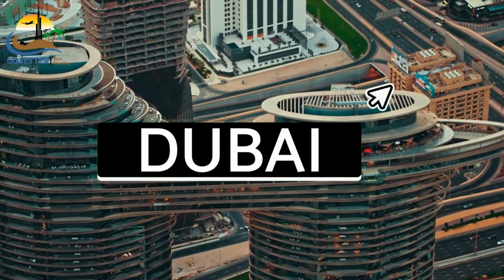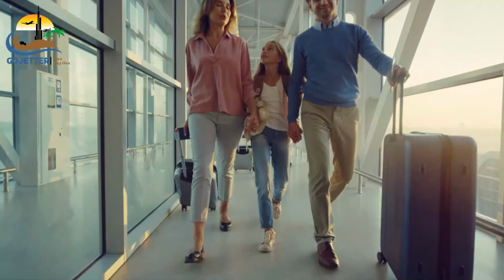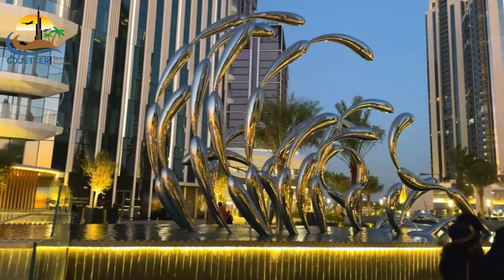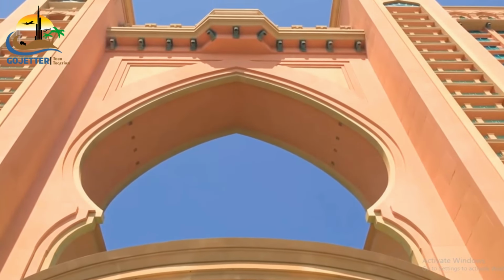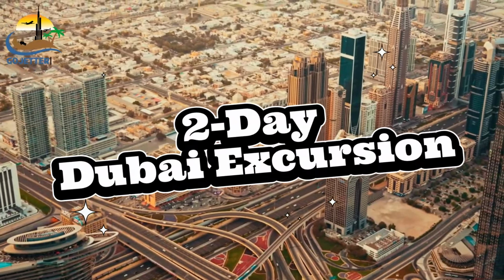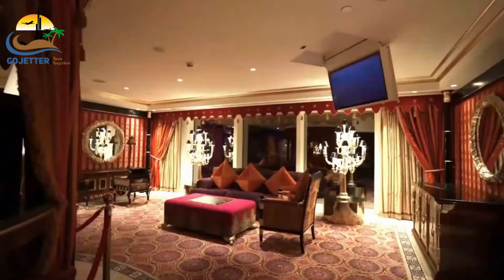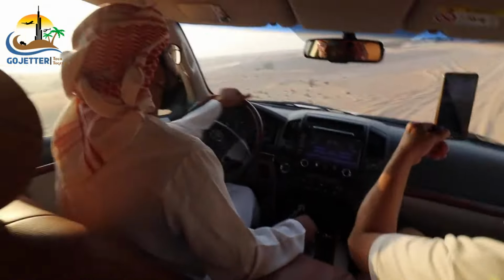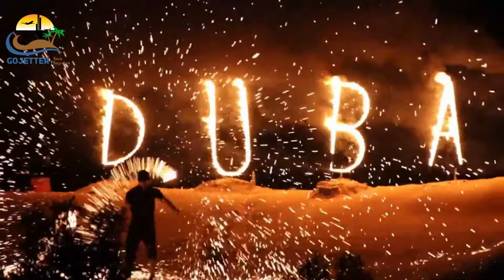"Unforgettable Dubai Transit Tour | 1-2 Day Adventure with GoJetter Travel & Tours"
🌟 Welcome to Dubai with GoJetter Travel and Tours! 🌟
Discover how to make the most of your layover or weekend in one of the world’s most iconic cities.

🛬 1-Day Transit Tour – Perfect for stopover travelers!
From a warm airport welcome to exploring landmarks like the Dubai Frame, Al Bastakiya, Burj Al Arab, and more – experience the essence of Dubai in just one day. Seamless transfers, stunning sights, and a taste of tradition & modernity.

🏜️ 2-Day Dubai Excursion – Dive deeper into the magic!
Day one brings city highlights and a thrilling desert safari with dune bashing, camel rides, BBQ dinner, and live shows under the stars. Day two gives you a relaxing morning before departure – a perfect blend of adventure and culture.

✨ Private transfers
✨ Personalized attention
✨ Authentic local experiences

📍Whether it’s a quick layover or a weekend escape, GoJetter turns your short stay into a journey to remember.